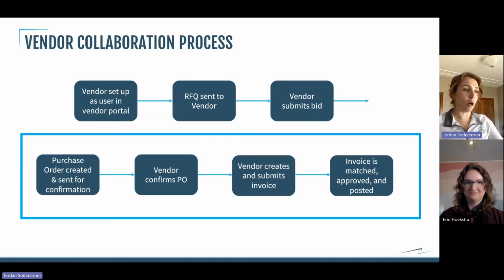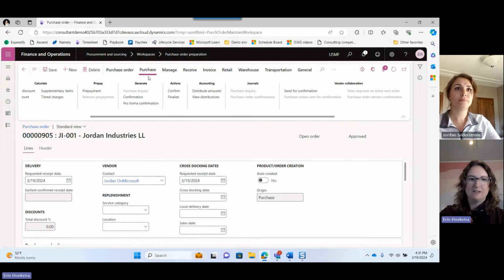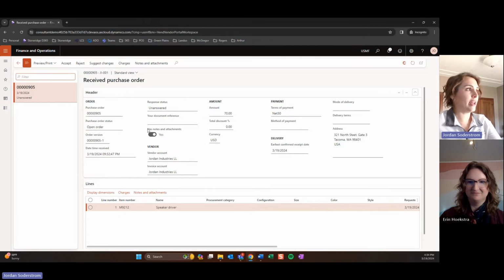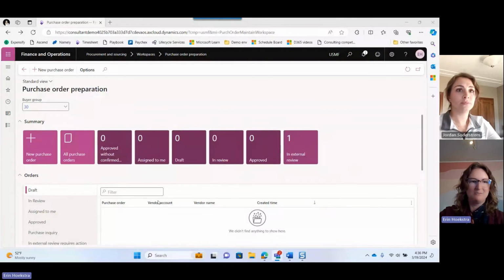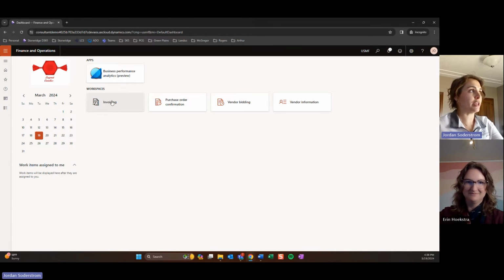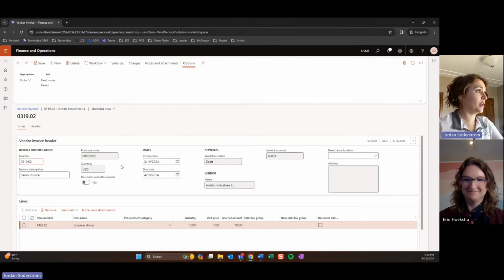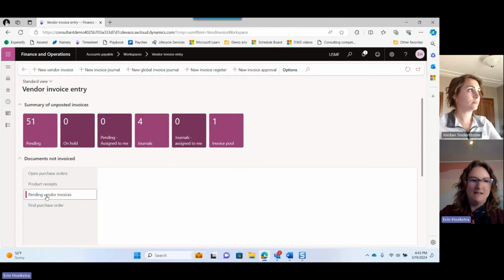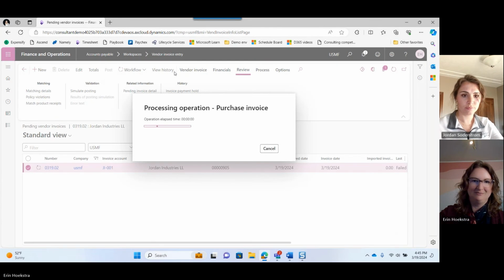Maximize Your Vendor Relationships with Dynamics 365 Vendor Collaboration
Managing vendor relationships is crucial for any organization, and Microsoft's Dynamics 365 Finance and Operations offers a Vendor Collaboration module that significantly streamlines this process. This demo walks you through the process of working with your vendor in the module to approve a purchase order and corresponding invoice.